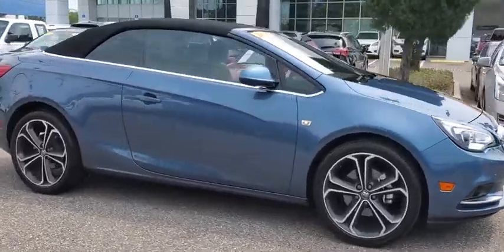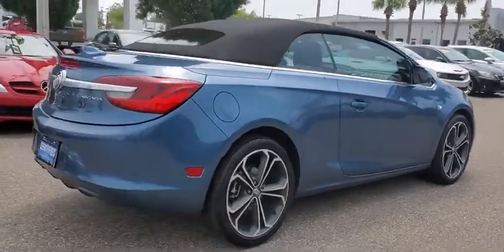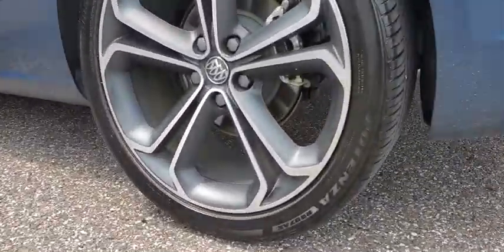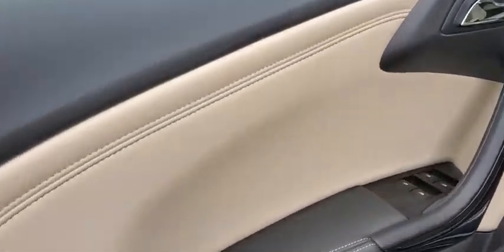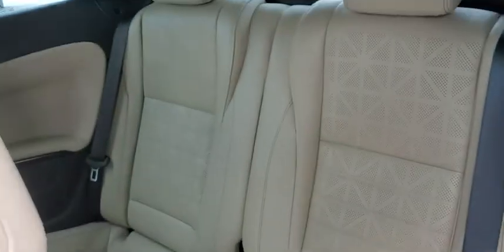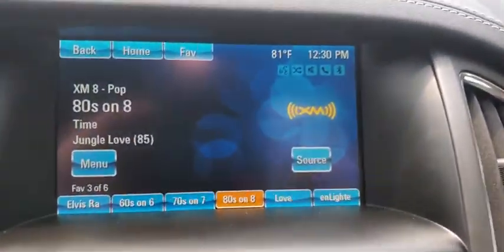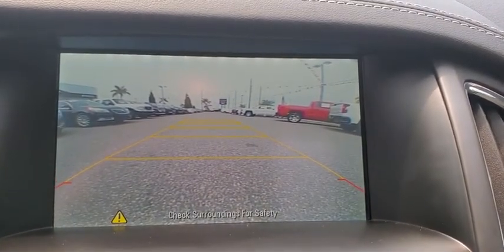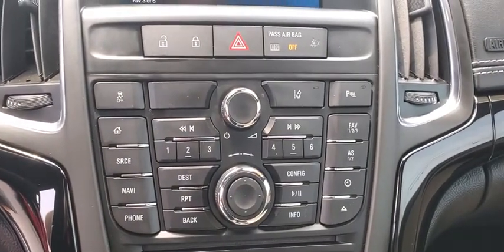2016 Buick Cascada St. Petersburg, Tampa, Clearwater, Palm Harbor, Largo, FL GG165401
Used 2016 Buick Cascada available in Saint Petersburg, Florida at Crown Buick GMC. Servicing the Tampa, Clearwater, Palm Harbor, Largo, FL area.

2016 Buick Cascada Premium Navigation Forward Collision Lane Departure and Clean CARFAX One Owner.brbr20/27 City/Highway MPGbrbrCrown Buick GMC winner of Dealer Rater Dealer of the Year Award 3 years running! Come see our selection of Quality Pre-Owned vehicles our no hassle no games pricing policy means that you receive the lowest internet live market price on every vehicle every day only at Crown Buick GMC.brbrAwards:br  * 2016 KBB.com Brand Image AwardsbrbrAll prices plus sales tax tag and titling and dealer service fee of $799.95 which represents cost and profits to the selling dealer for items such as cleaning inspecting adjusting new vehicles and preparing documents related to the sale. A Better Way To Buy.